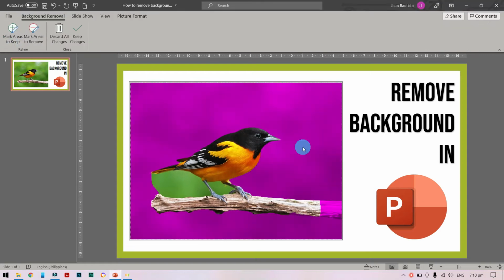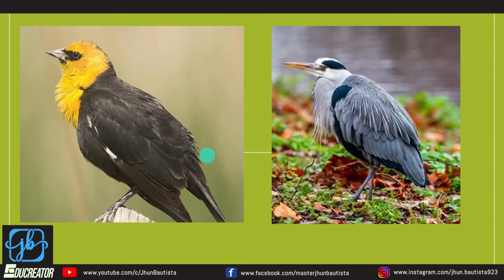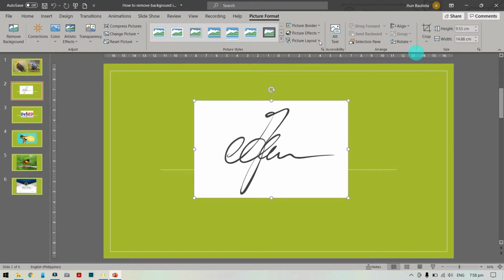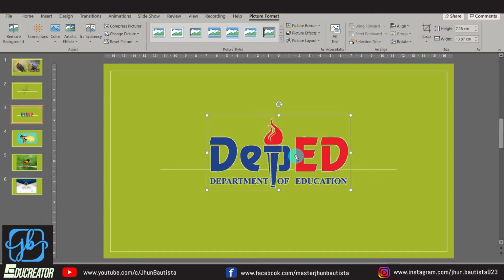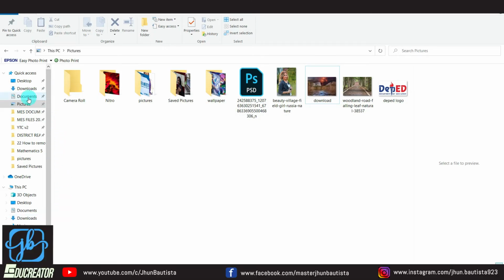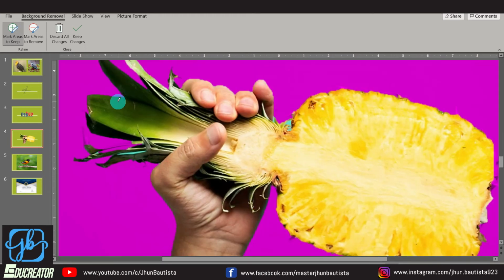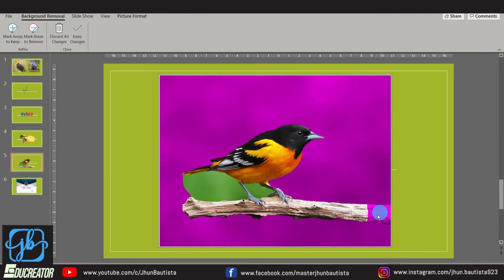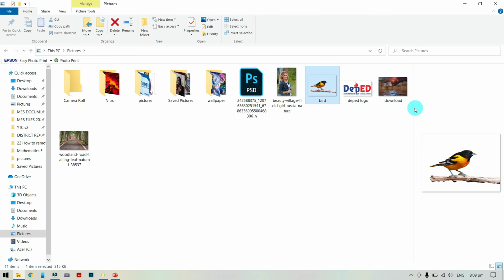How to REMOVE BACKGROUND in MS Powerpoint l TAGALOG l 100% EASY to follow l Jhun Bautista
Watch this video to learn how to remove background of a picture using powerpoint in Microsoft Office and save it as PNG format.

It includes background removal of a logo, a signature, and picture.

00:00 Intro
00:25 Background removal
01:20 Signature
03:00 Logo
04:15 an image (pineapple)
06:07 another image (bird)
07:43 outro

Paano magMix/Edit ng music - Paano magMix/Edit ng music

VLOG SETUP